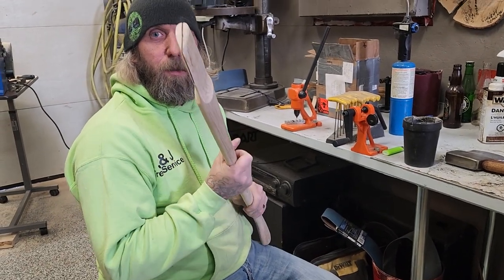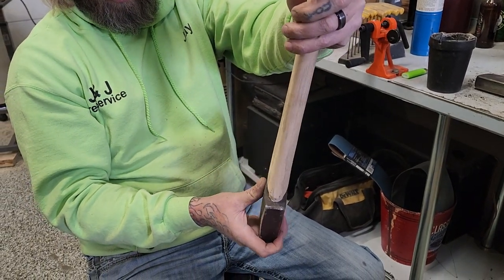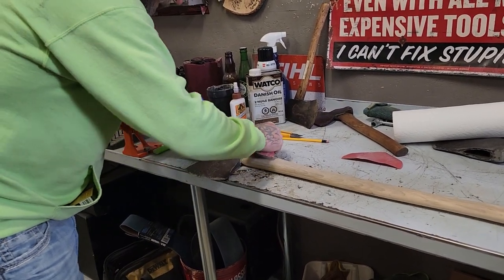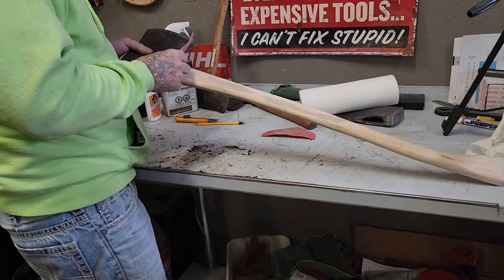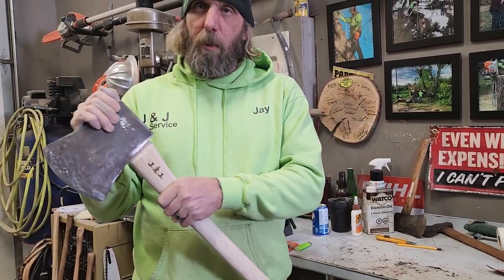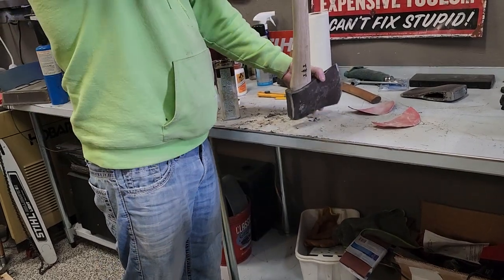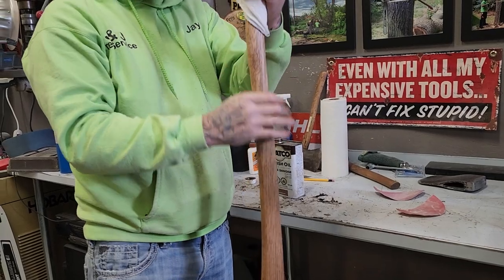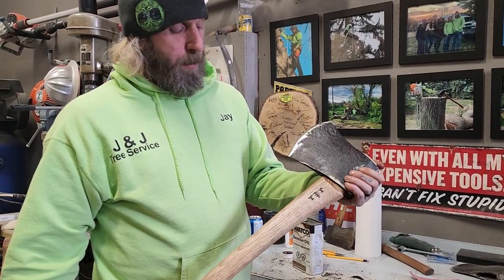Axe build , J🌲J 34" chopping handle on a 4 1/2 pound tazzie.